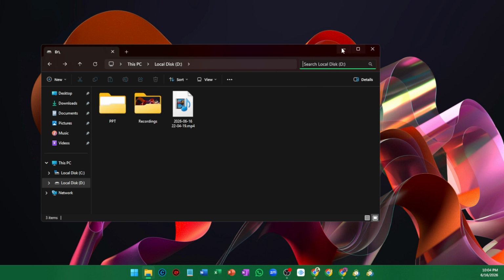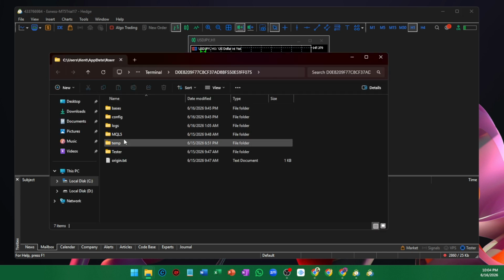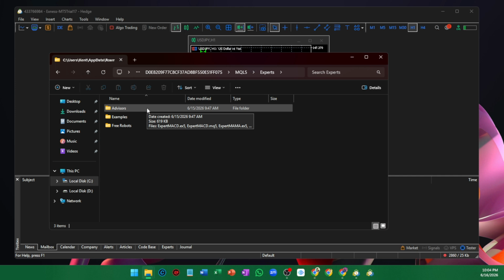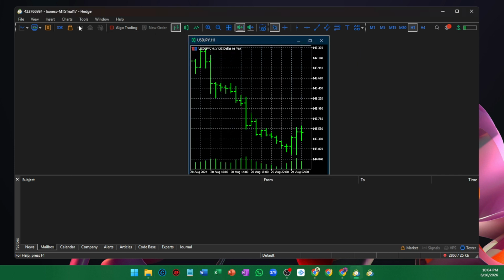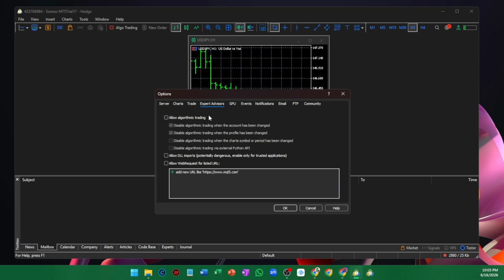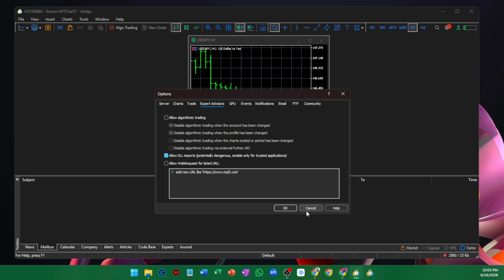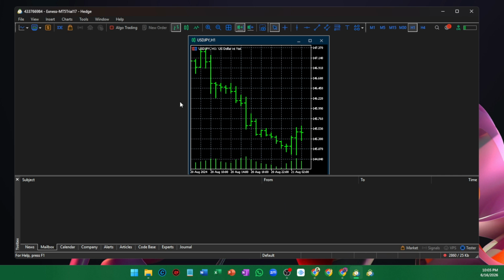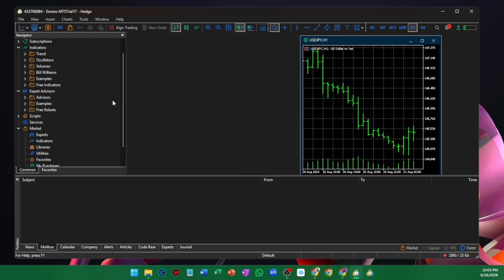How to Install Expert Advisors in MetaTrader 5 [2026 Guide]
In today's video we cover: install expert advisors mt5, how to install expert advisors in mt5, install ea mt5, metatrader 5 expert advisor, mt5 expert advisor setup, add ea to mt5, metatrader 5 tutorial, mt5 tutorial 2026, expert advisor installation mt5, forex robot mt5, trading bot mt5, mt5 automated trading, enable expert advisors mt5, mt5 algorithmic trading, metatrader 5 guide, mt5 for beginners, run ea on mt5, load expert advisor mt5, mt5 trading automation, forex ea setup, mt5 navigator window, compile ea mt5, meta trader 5, metatrader5, mt 5, automated trading tutorial, mt5 robot installation, trading platform tutorial, mt5 help, forex trading mt5, mql5 expert advisor